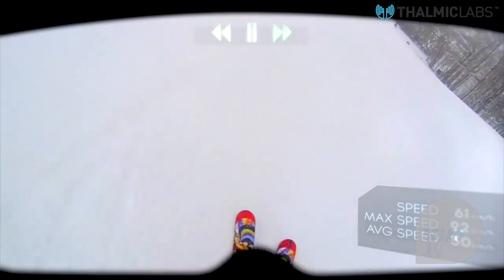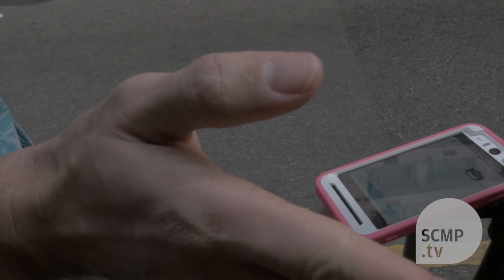The MYO armband, a gesture control gadget that may be too far ahead of it's time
TechSmack takes a look at theThalmic Labs’ MYO Armband. One of the latest gesture control gadgets to add to the multitude of wearables on the market, all of which are competing for body real-estate.

This video was originally published on 10 April 2015